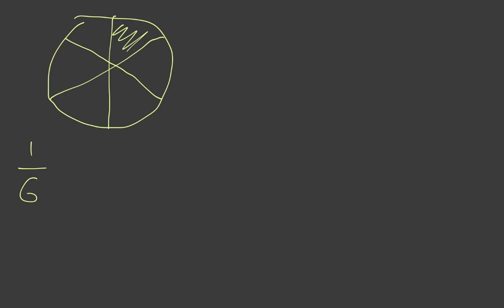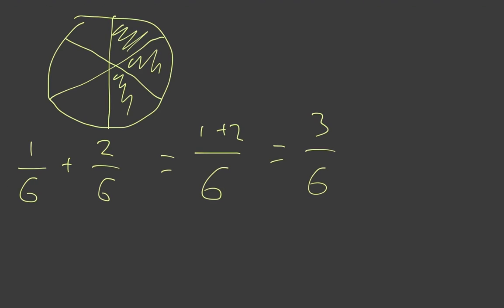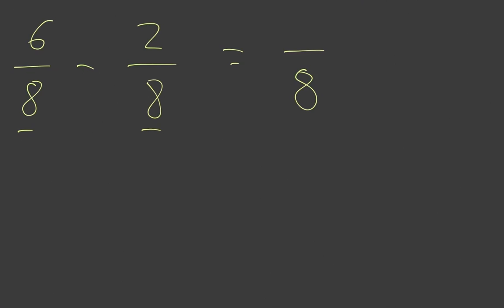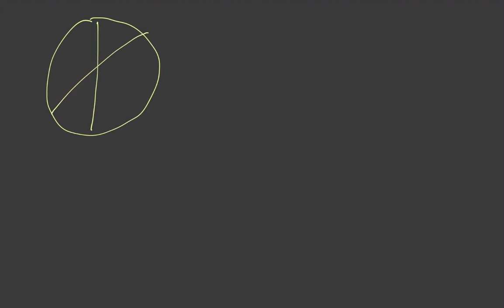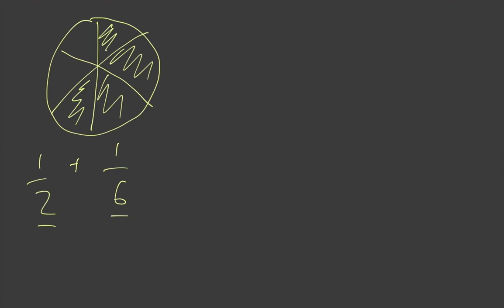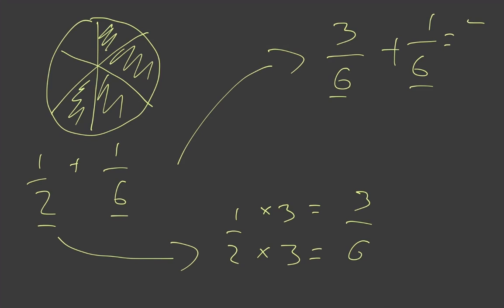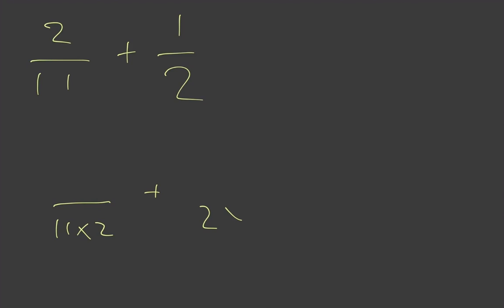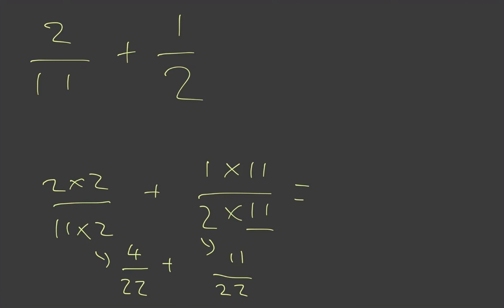Adding and Subtracting Fractions | Simplified Maths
In this video, we will be going over adding and subtracting fractions. Both fractions with the same denominators and different denominators in order to understand how to to add and subtract any type of fractions!